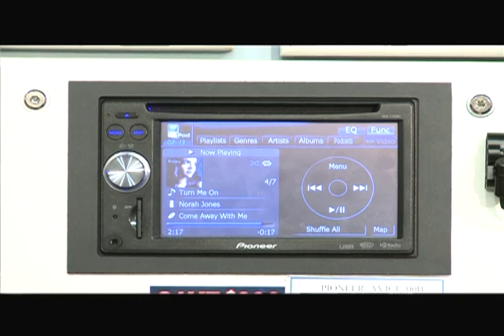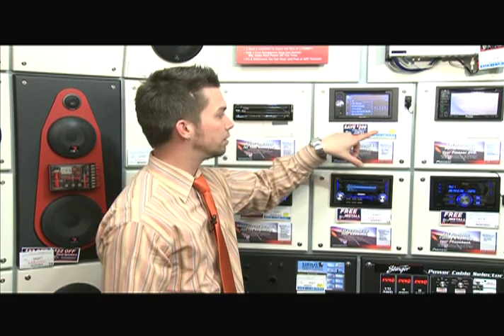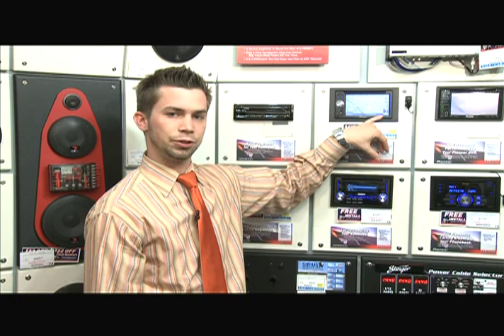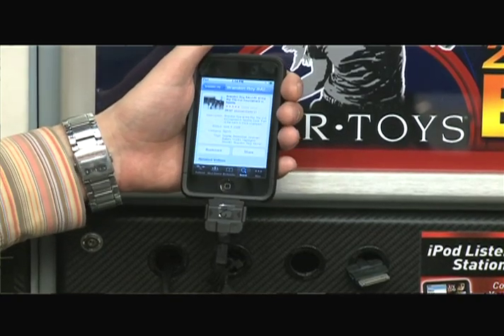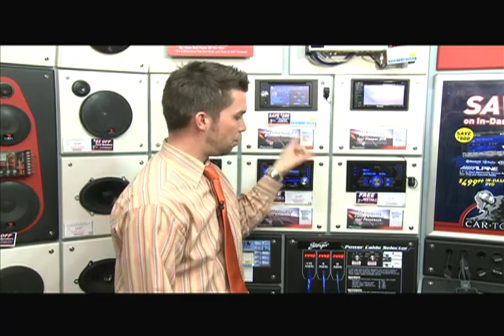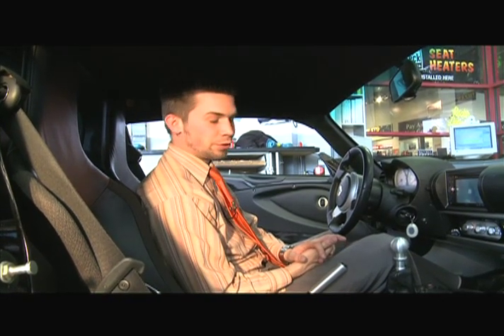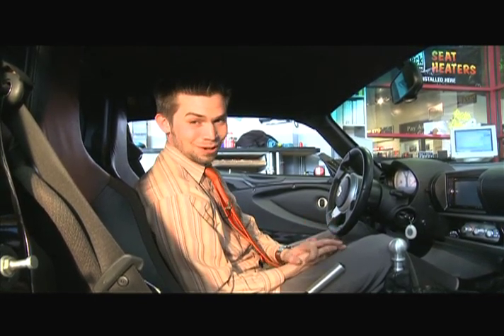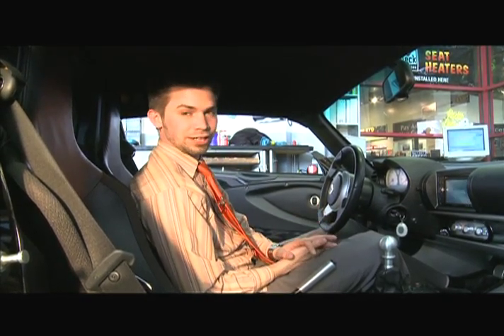Car Toys - iPod Integratoin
The Ride Show 113 - Lap 4